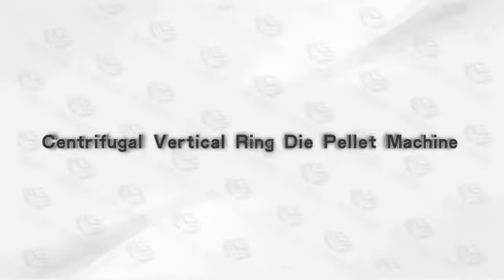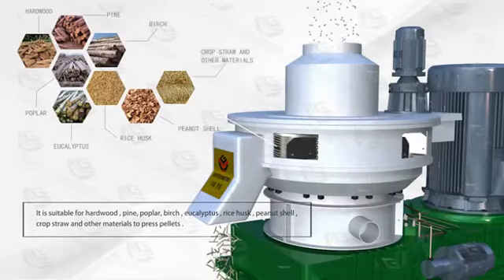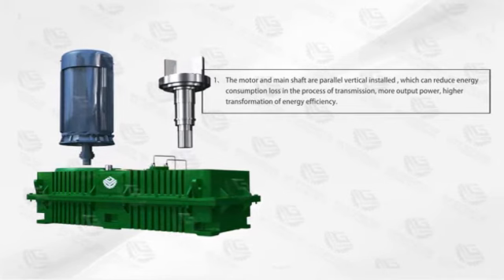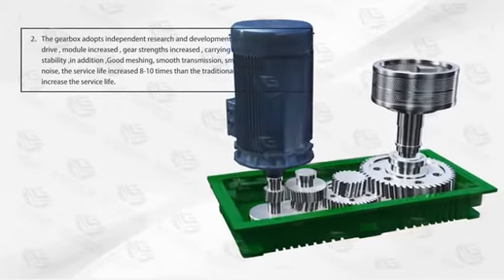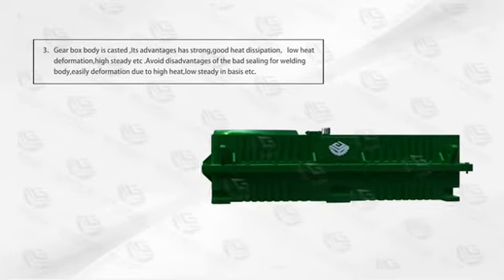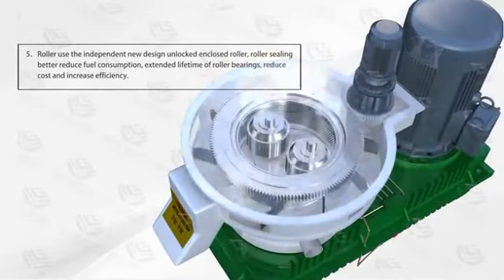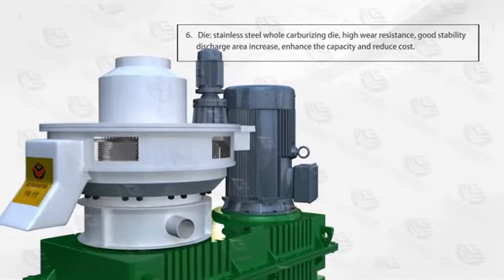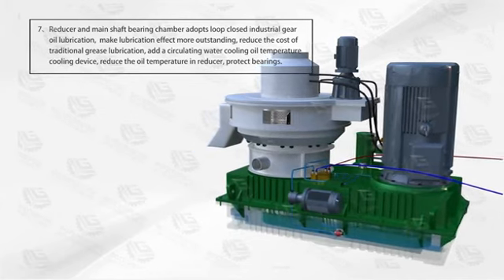Video Introduction of Rotexmaster latest vertical ring die pellet machine